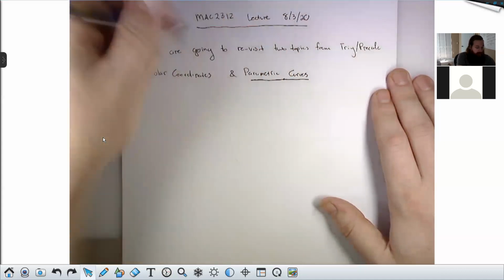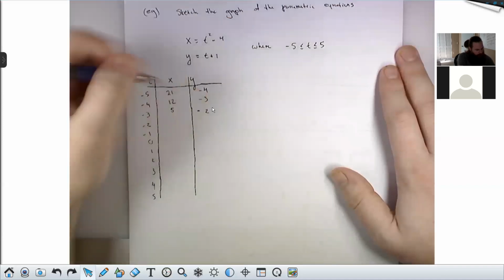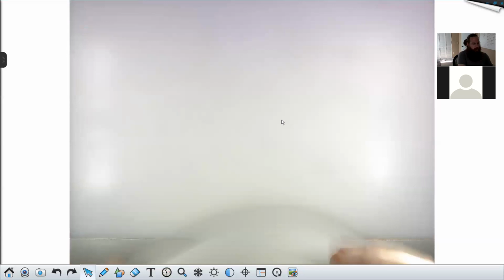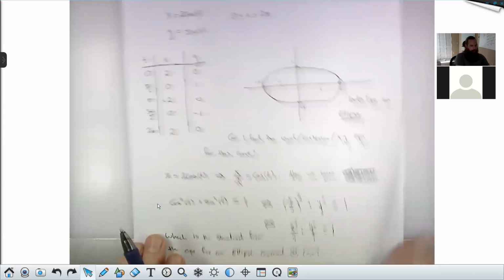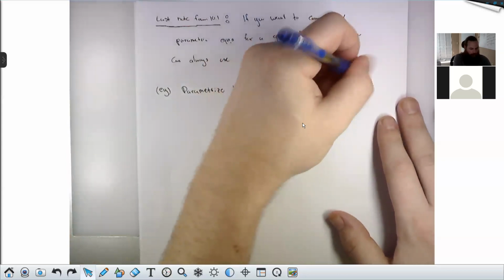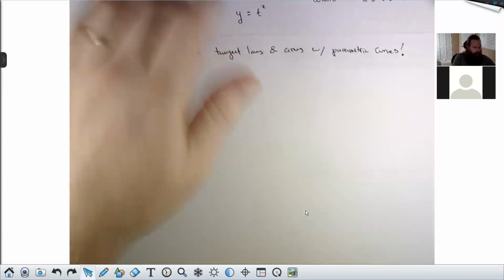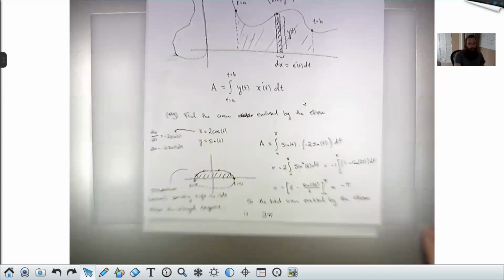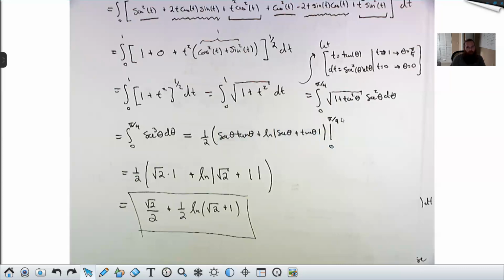MAC2312 Lecture 8/3/20